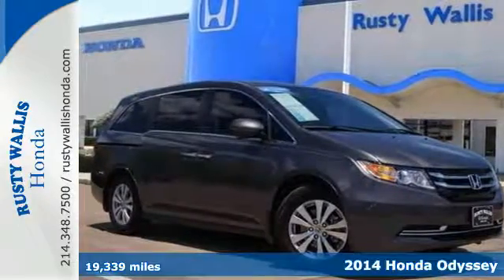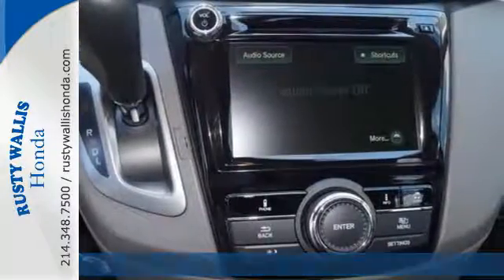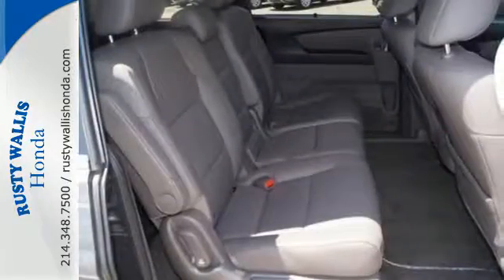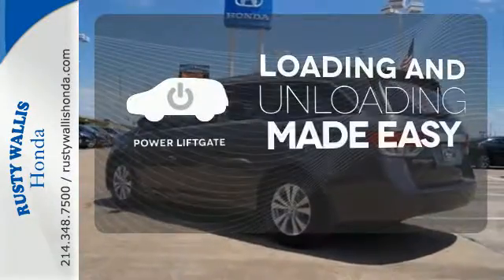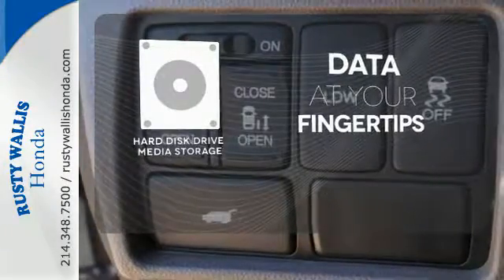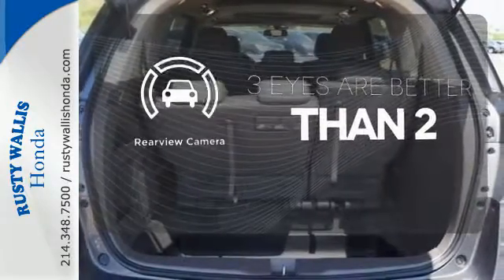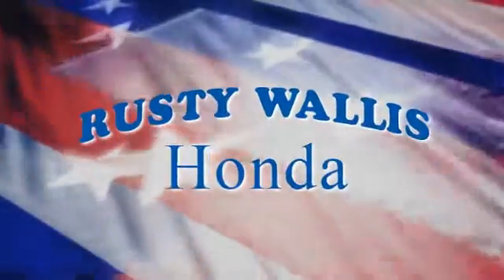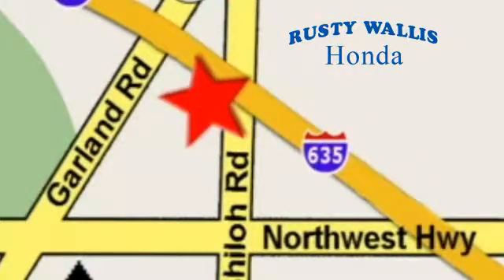2014 Honda Odyssey Dallas TX Fort Worth, TX 161431A - SOLD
Year: 2014
Make: Honda
Model: Odyssey
Trim: EX-L
Engine: 6 Cyl - 3.5 L
Transmission: Automatic
Color: Modern Steel Metallic
Interior: Gray
Mileage: 19339
Stock #: 161431A
VIN: 5FNRL5H65EB121846
Odyssey EX-L, Honda Certified, 4D Passenger Van, 3.5L V6 SOHC i-VTEC 24V, 6-Speed Automatic, FWD, Gray w/Leather Seat Trim, Honda Certified with Warranty, Sunroof/Moonroof, Leather Seats, Heated Seats, Polished Alloy Wheels, Clean History Report, Local Trade, Like New, Passed Dealer Inspection, Vehicle Detailed, and Recent Oil Change. 3rd row seats: split-bench, 4-Wheel Disc Brakes, 7 Speakers, ABS brakes, Air Conditioning, Automatic temperature control, Delay-off headlights, Dual front impact airbags, Dual front side impact airbags, Electronic Stability Control, Four wheel independent suspension, Front dual zone A/C, Fully automatic headlights, Heated door mirrors, Heated Front Bucket Seats, Leather Seat Trim, Leather Shift Knob, Panic alarm, Power door mirrors, Power driver seat, Power passenger seat, Power windows, Rear air conditioning, Reclining 3rd row seat, Remote keyless entry, Security system, Speed control, Speed-sensing steering, Steering wheel mounted audio controls, Tachometer, Telescoping steering wheel, Tilt steering wheel, and Traction control. brbrIf you've been aching for the perfect 2014 Honda Odyssey, well stop your search right here. This is the perfect van that is sure to fit your needs. Honda Certified Pre-Owned means you not only get the reassurance of a 12mo/12,000 mile limited warranty, but also up to a 7yr/100k mile powertrain warranty, a 182-point inspection/reconditioning. The precision-tuned 3.5L V6 SOHC i-VTEC 24V engine provides the very essence of performance, delivering substantial horsepower and torque. brbr8 Time Presidents Award winner,the most of any Metroplex Honda dealer.Customer service,integrity and character is where we proudly hang our hat. Stop in and give us the chance to impress. Remember, Every Honda purchased at Rusty Wallis Honda comes with a maintenance program that includes your first two oil changes free!

Address:
12277 Shiloh Road